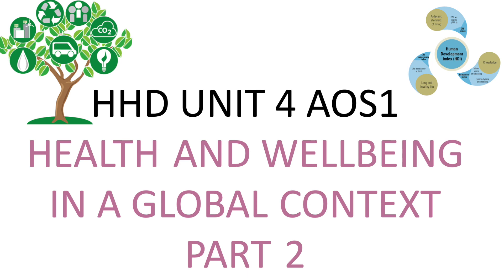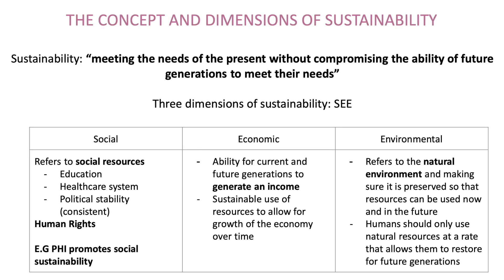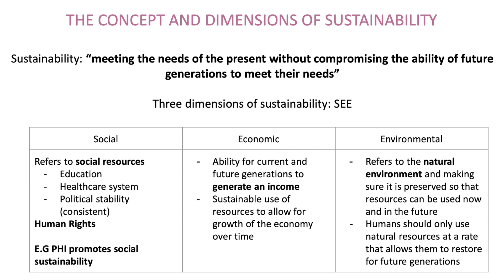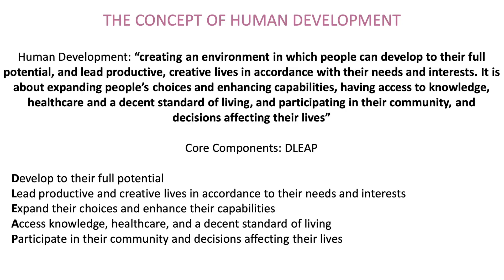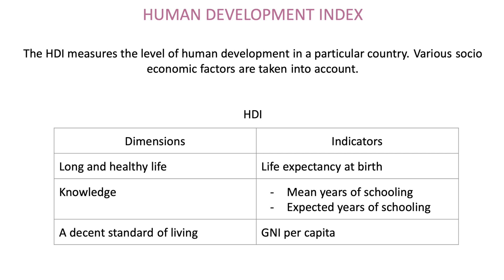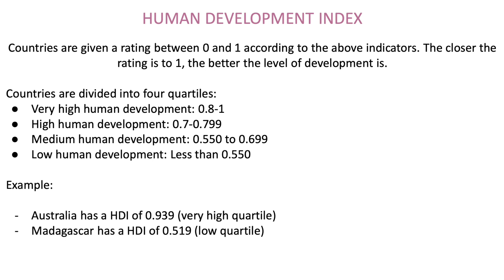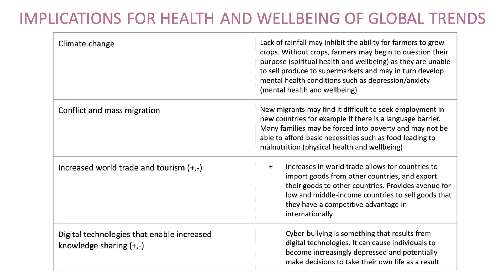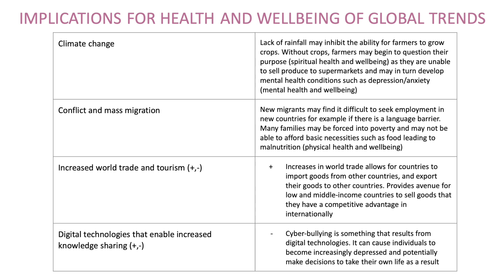VCE HHD UNIT 4 AOS1 HEALTH AND DEVELOPMENT IN A GLOBAL CONTEXT PART 2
Hello everyone,

This video has been made to assist those completing VCE HHD. This video will focus on UNIT 4 AOS1 DP4,5&6 from the study design.

DP4: Th4e concept and dimensions of sustainability (environmental, social, economic) and its role in the promotion of health and wellbeing

DP5: The concept of human development, including advantages and limitations of the Human Development Index

DP6: Implications for health and wellbeing of global trends including:
- Climate change (rising sea levels, changing weather patterns and more extreme weather events)
- Conflict and mass migration
- Increased world trade and tourism
- Digital technologies that enable increased knowledge sharing